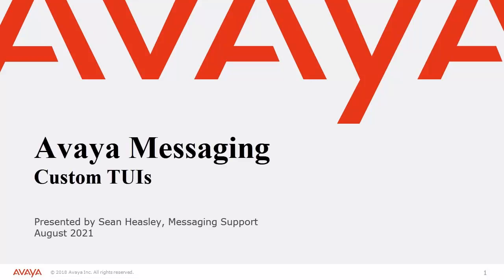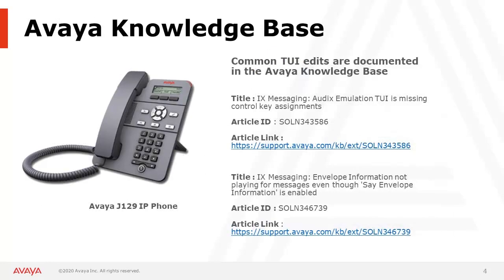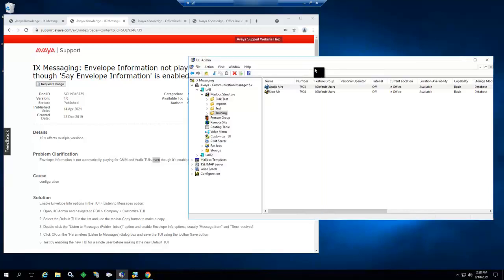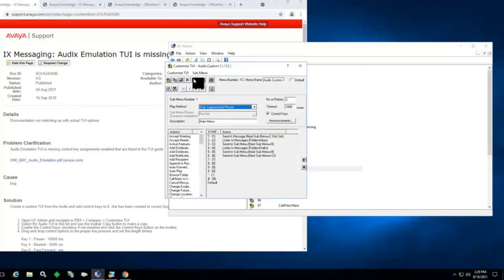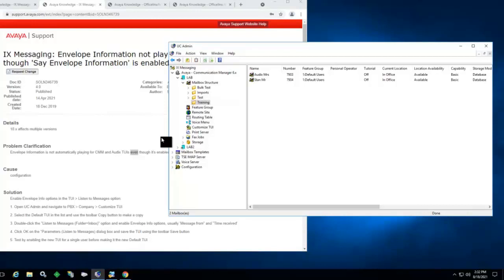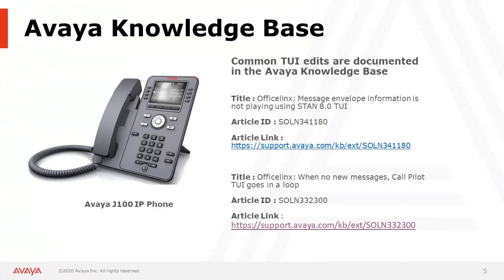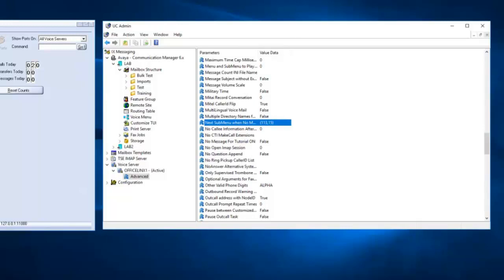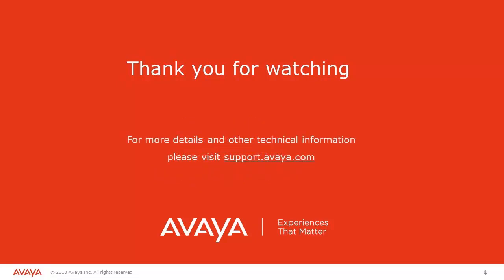How to edit custom Telephony User Interfaces in Avaya Messaging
This video introduces Avaya Custom TUIs and use Avaya Knowledge Base articles to make and test TUI edits for the Audix and Call Pilot TUIs.

Produced by Sean Heasley.

00:00 - Intro
01:08 - Interface
01:54 – Audix TUI edits
07:26 – Call Pilot (Stan) TUI edits

Avaya Knowledge Base articles used in this Video:

Title : IX Messaging: Envelope Information not playing for messages even though 'Say Envelope Information' is enabled
Article ID : SOLN346739

Title : IX Messaging: Audix Emulation TUI is missing control key assignments
Article ID : SOLN343586

Title : Officelinx: Message envelope information is not playing using STAN 8.0 TUI
Article ID : SOLN341180

Title : Officelinx: When no new messages, Call Pilot TUI goes in a loop
Article ID : SOLN332300

Title : Officelinx: How to turn on/off message count in a custom TUI in the TOL Admin
Article ID : SOLN331897

Title : Officelinx/IX Messaging: Prevent playback of emails in TUI
Article ID : SOLN346325